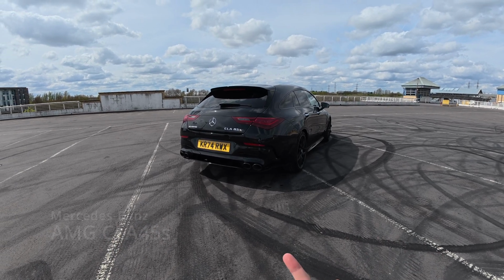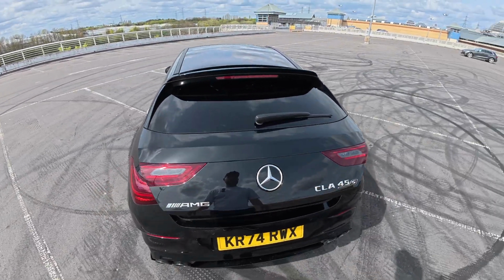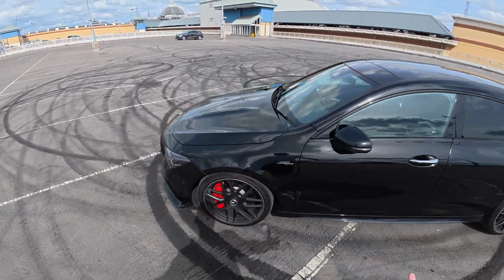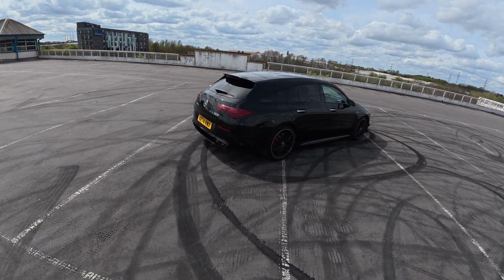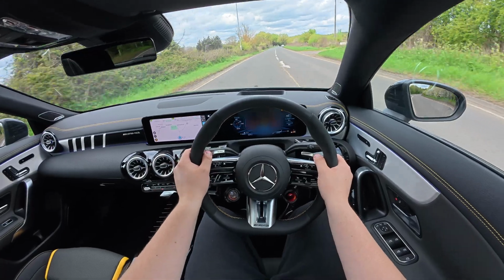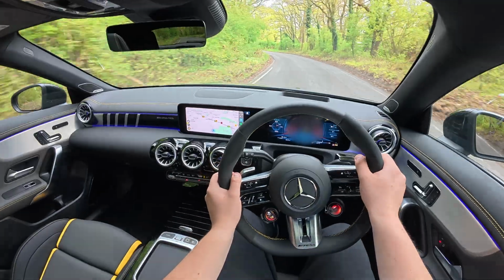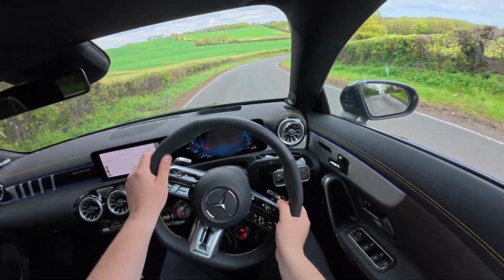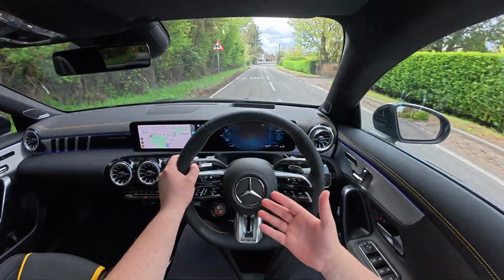Living with the Mercedes-Benz CLA 45 S – The Perfect Daily Driver?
The latest Mercedes-AMG CLA 45 S is a compact powerhouse — packing aggressive styling and a seriously potent turbocharged engine. In this POV drive and review, I dive into how this four-door coupe handles real roads, with sharp dynamics, explosive acceleration, and that signature AMG feel.

Is this still the king of performance sedans in its class? Let’s find out.

🔥 POV drive, exhaust sound, and real-world impressions of the AMG CLA 45 S.